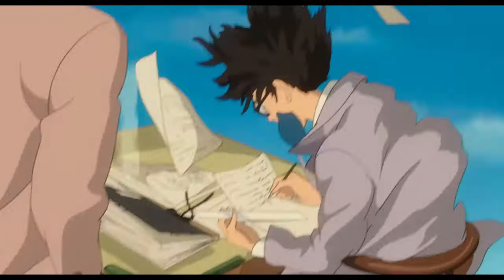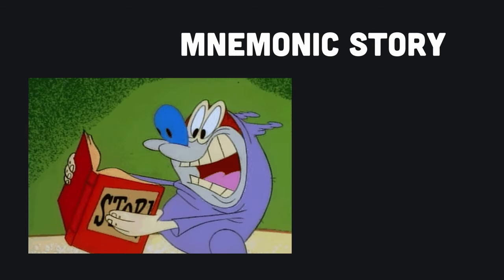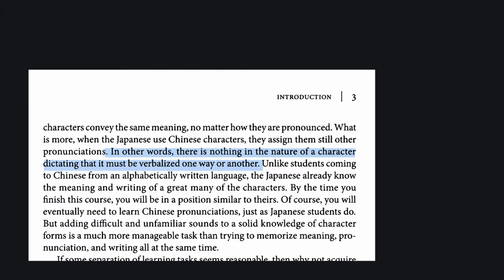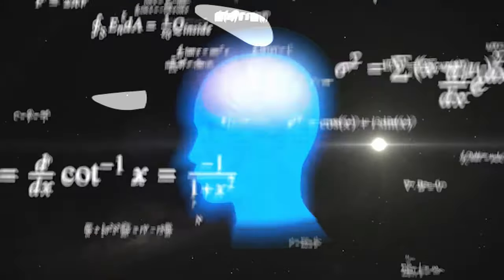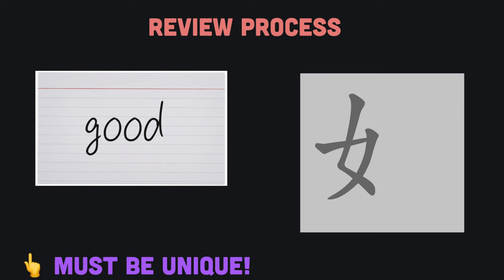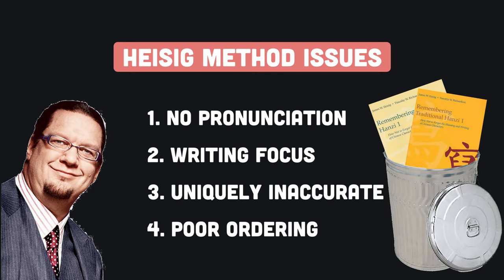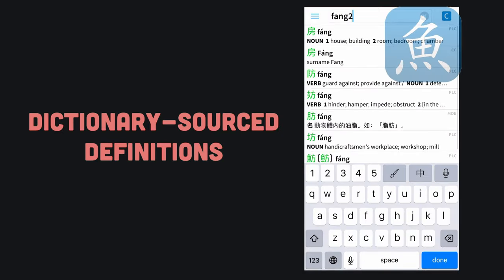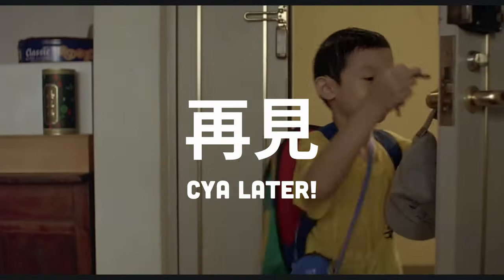Almost GAVE UP on Chinese! "Remembering the Hanzi" Review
In this video I give an in-depth review of James Heisig's "Remembering Simplified Hanzi" and "Remembering Traditional Hanzi" series of books for learning Chinese characters.

I propose ways to avoid the large issues with Heisig's method and introduce an app that does that for you and more.

0:00 Introduction
0:59 Heisig method overview
2:23 Heisig method issue #1: no pronunciation
3:19 Heisig method issue #2: writing focus
4:31 Heisig method issue #3: inaccurate keywords
5:18 Heisig method issue #4: poor ordering of characters
6:09 A better method: HanziHero
7:49 Conclusion